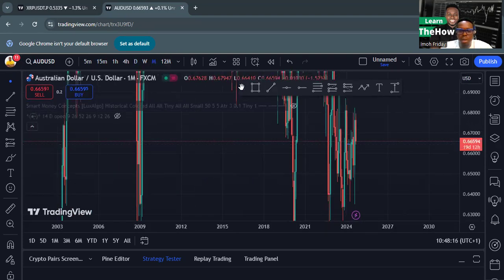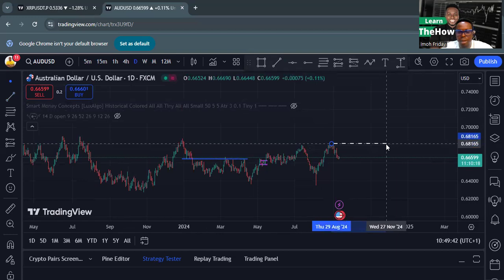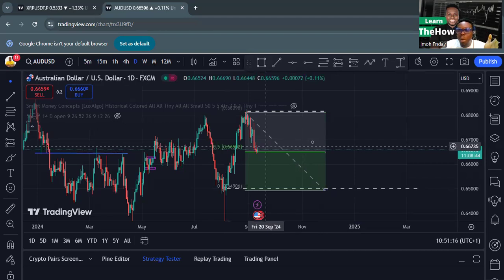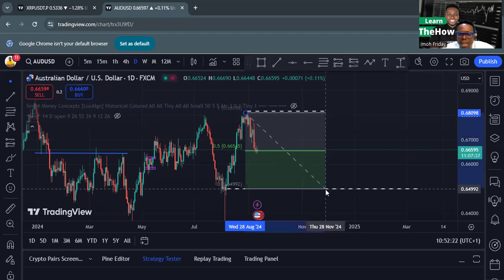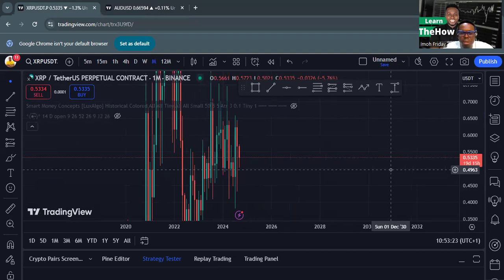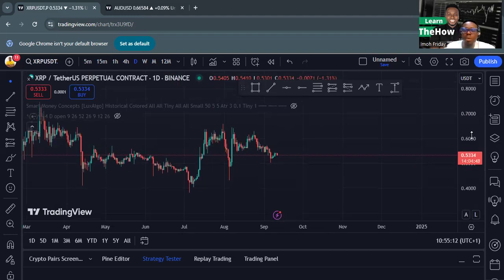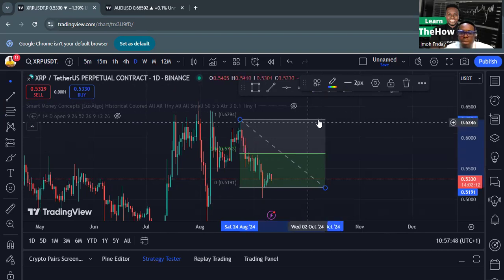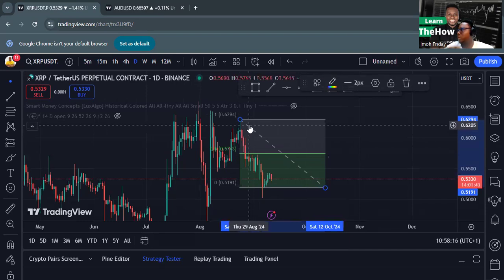MY SIMPLEST TRADING STRATEGY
Welcome to our YouTube channel, in this video i show you my simplest trading strategy that can help you become very profitable and  help you grow your trading portfolio' you can be rest assured with this my simplest trading strategy trading has become something you can to consider a business to stay for a long time.

To enroll click the link below to register